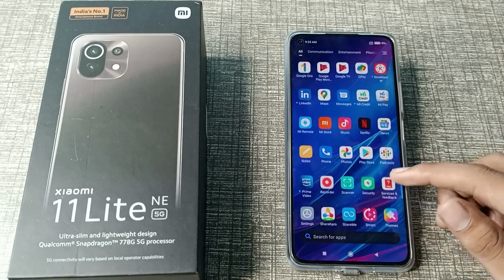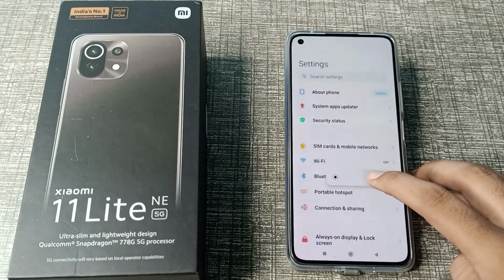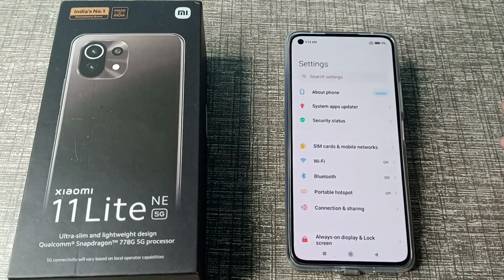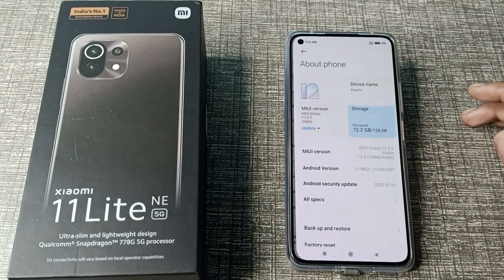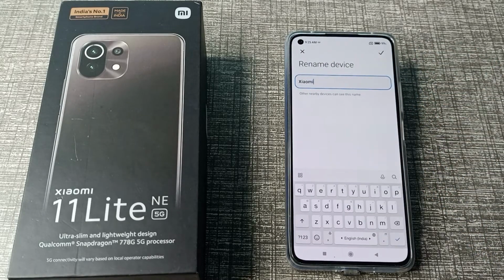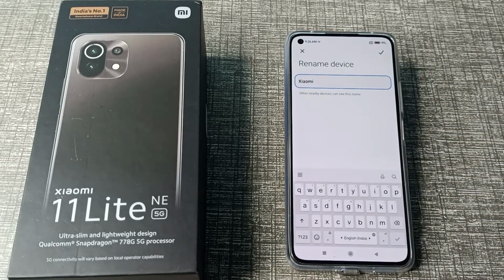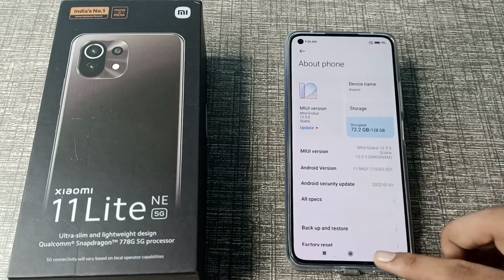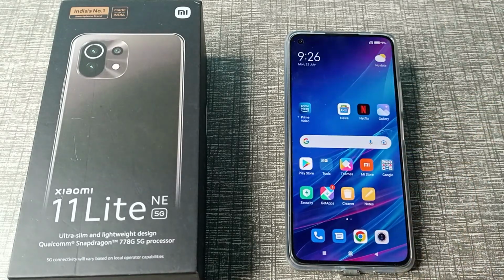How to check Device Name in Xiaomi 11 Lite NE 5G Phone